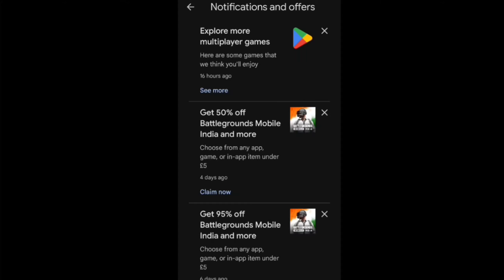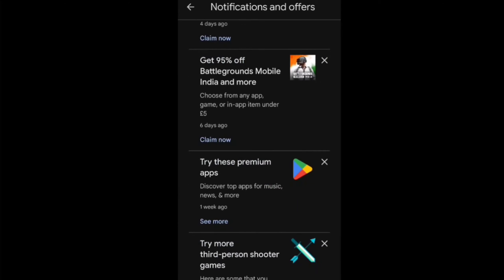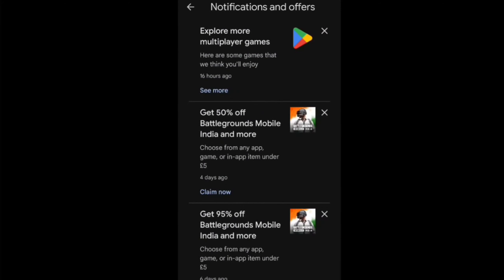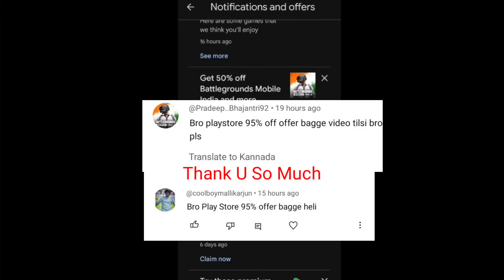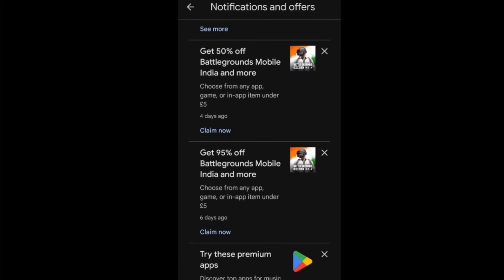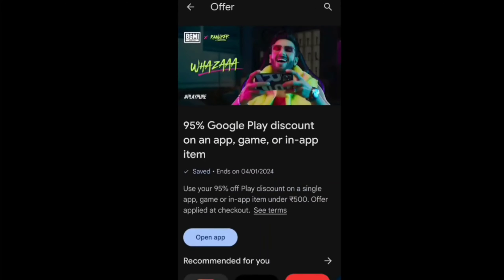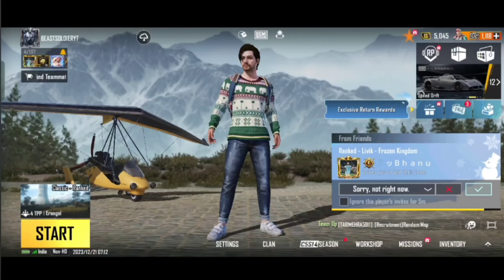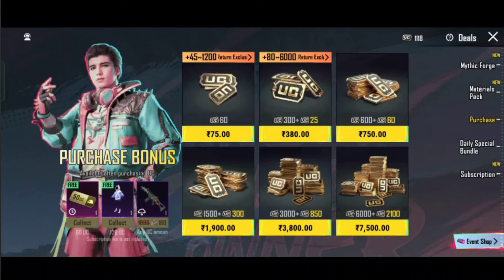BGMI ನಲ್ಲಿ 19 Rs ಗೆ 580 UC ಬಂತು| Get Free Uc in BGMI Don't Miss it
➤BGMI Player ID
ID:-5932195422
Name:-؄ＧＳ・SHIVU